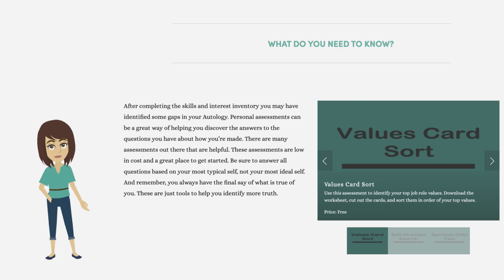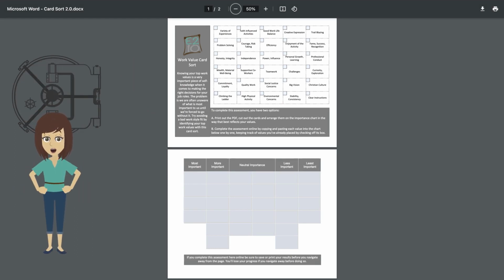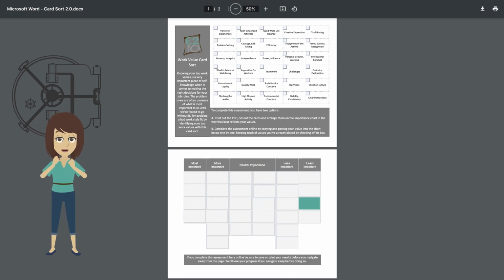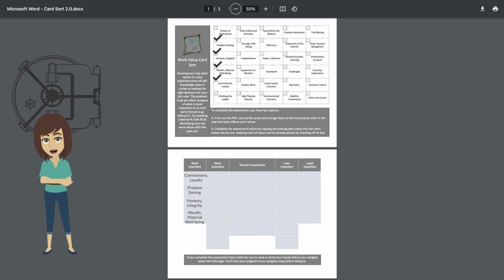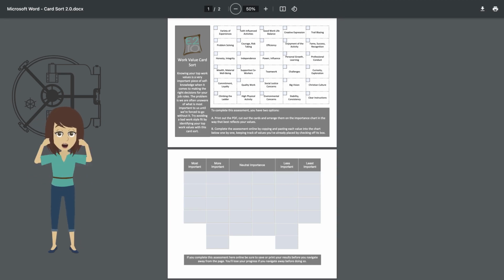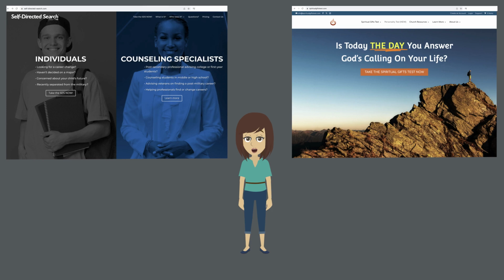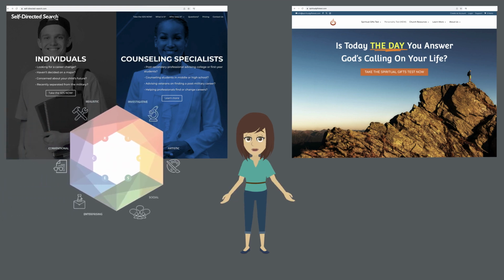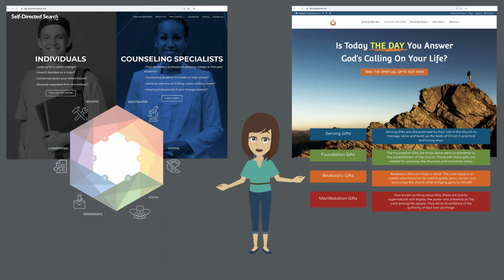Step 1 Part 2 - What Do You Need to Know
Continue to learn how to use the free resources in Step 1 of E210Counseling.com with part 2 of this instructional series!